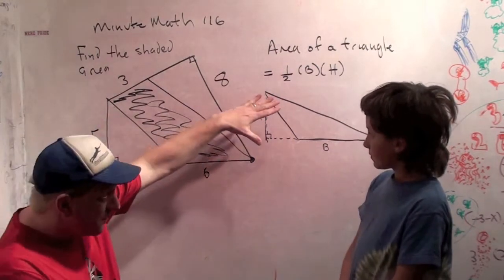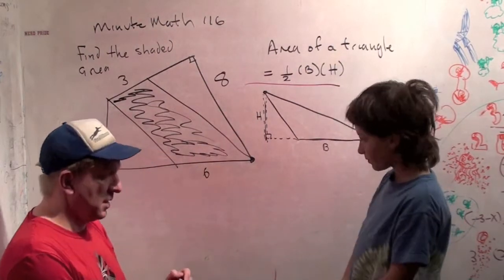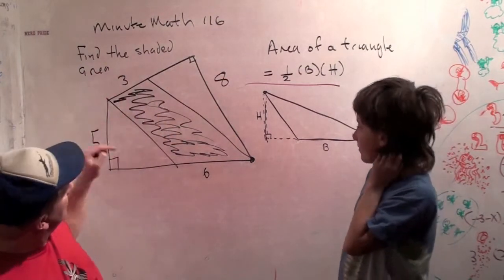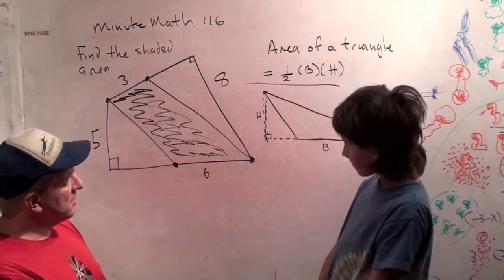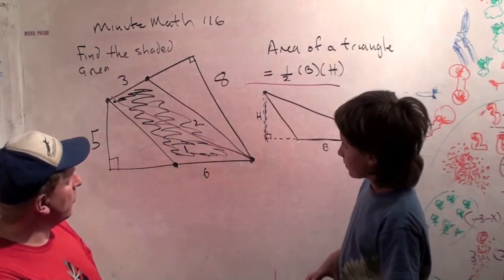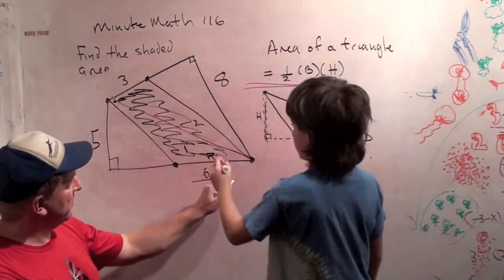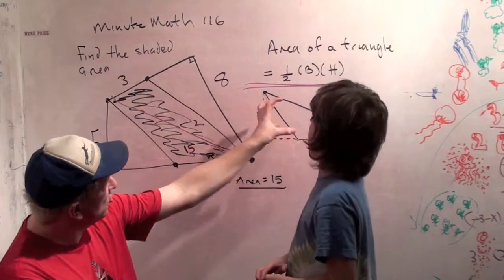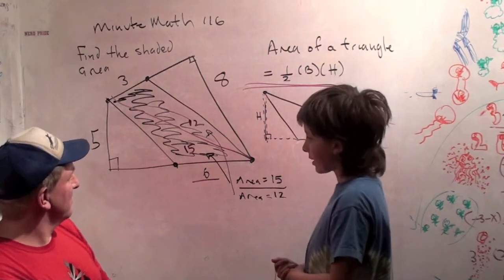MinuteMath116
Not from the MAA's Minute Math blog tonight, but another awesome problem from the folks at the Five Triangles mathematics blog.